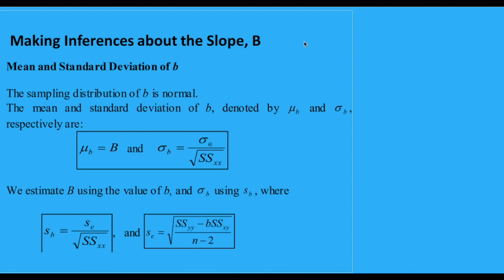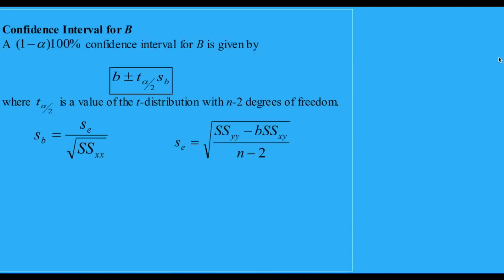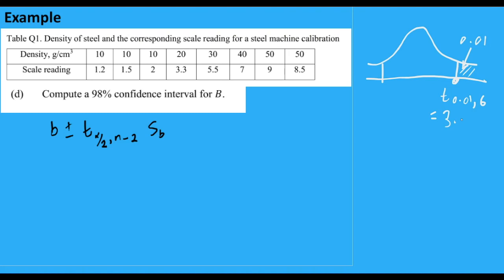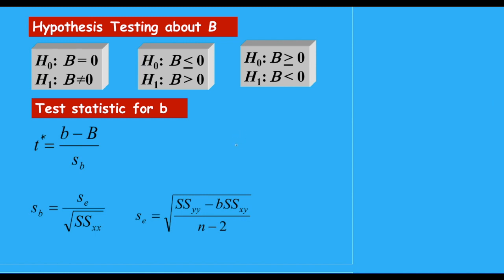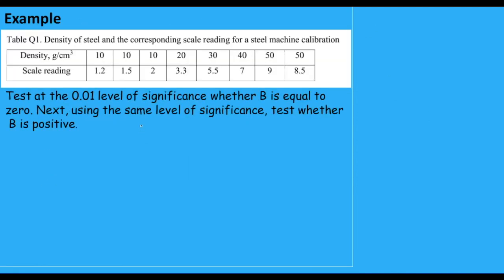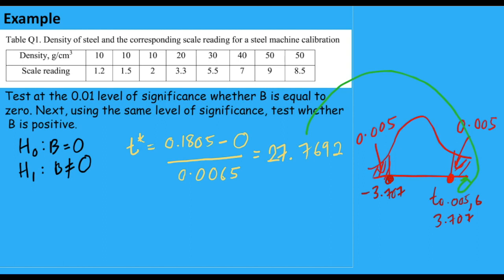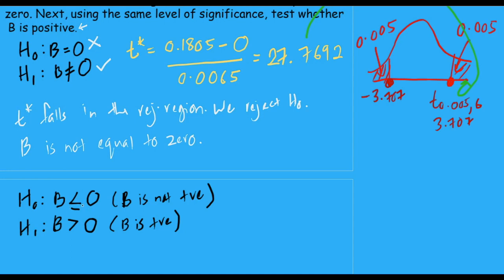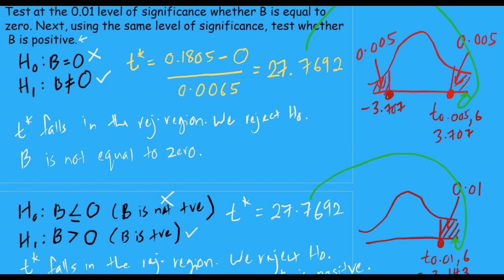Simple Linear Regression: Confidence Interval and Hypothesis Test of the Slope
This video discusses making inferences about the slope of the regression model.